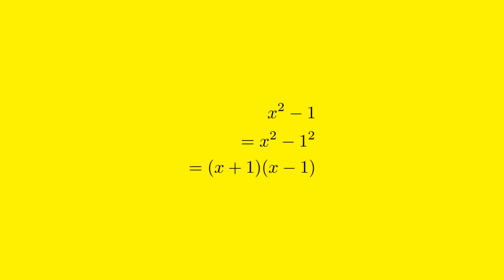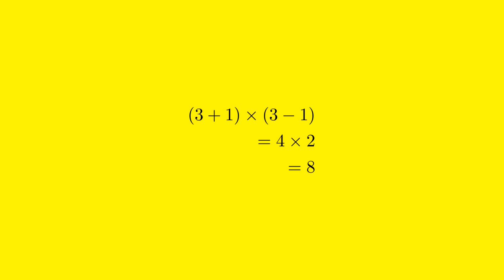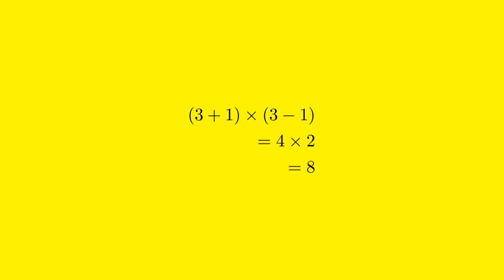Solving x Squared Minus 1: Step-by-Step Algebraic Expression Tutorial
Learn how to solve x squared minus 1 step by step in this instructional video! Discover the difference of squares formula and how to apply it to decompose the expression into x plus 1 times x minus 1. Follow along with specific examples to see how to substitute values for x and find the solution. Grab your pencil and paper and let's get started!